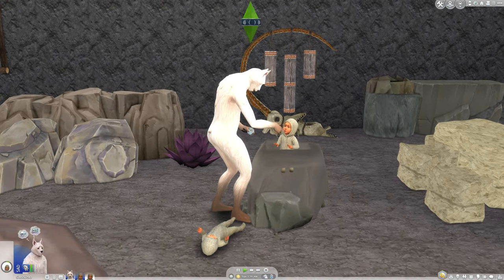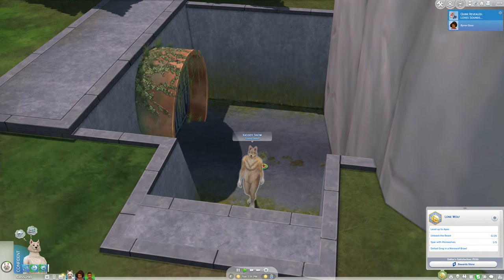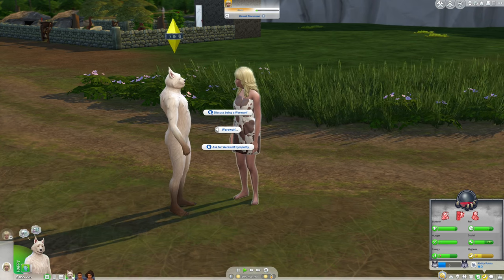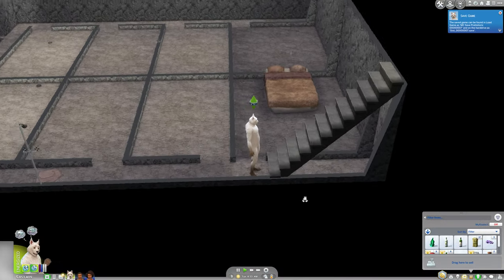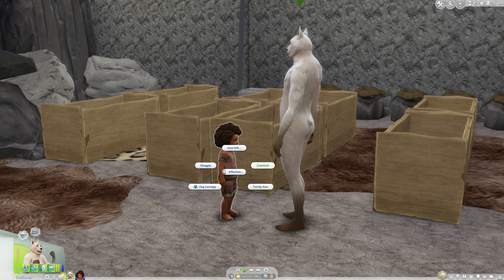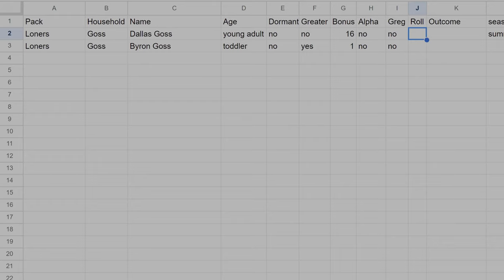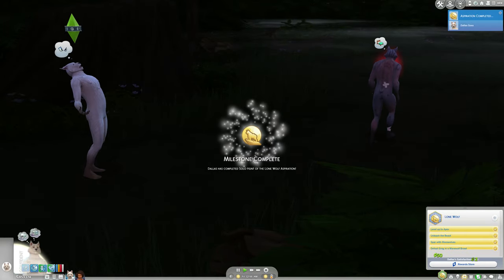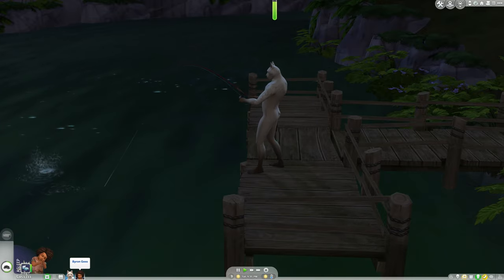Greg Needs to go Down | Prehistoric Werewolves | Sims 4 videos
Prehistoric Werewolves Episode 10: To complete the Lone Wolf aspiration, we need to defeat Greg.